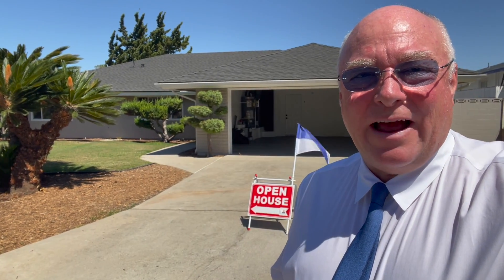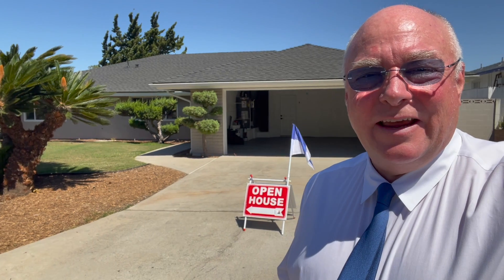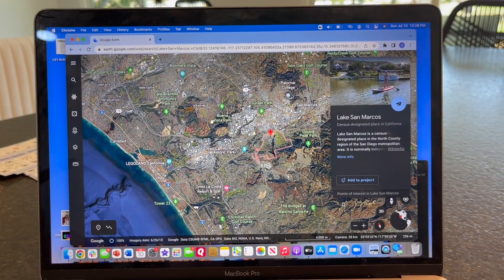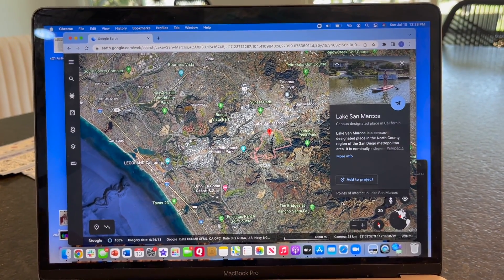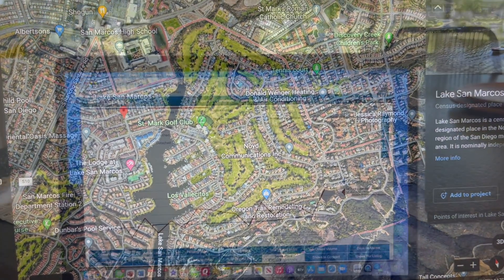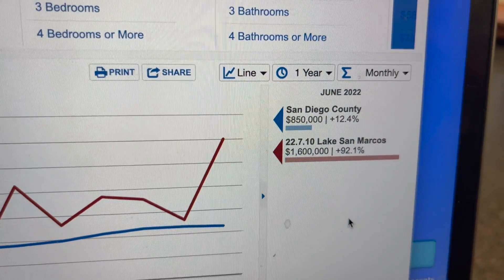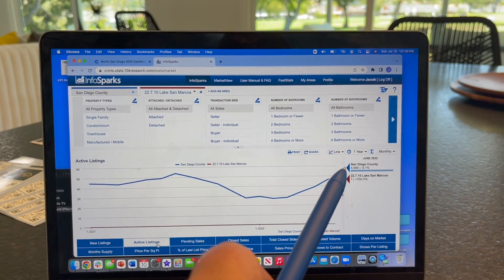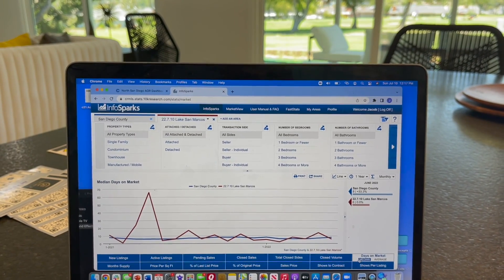22 7 10 lake san marcos HD 1080p